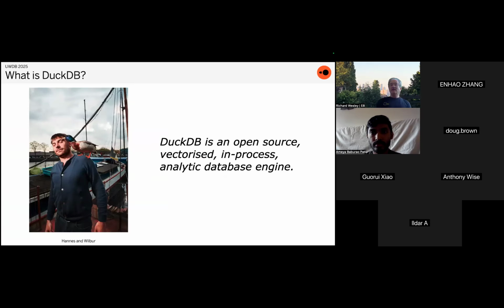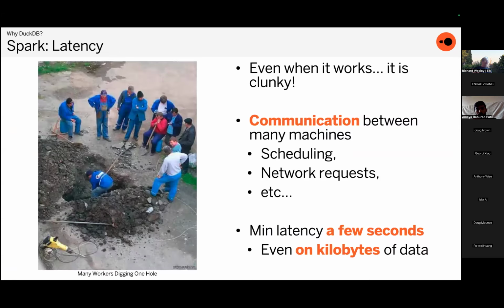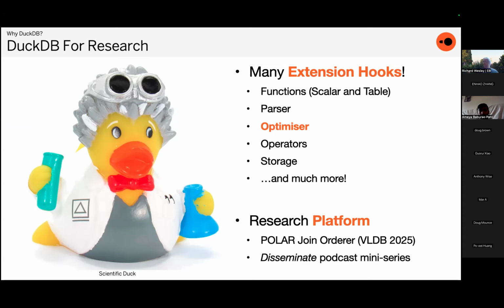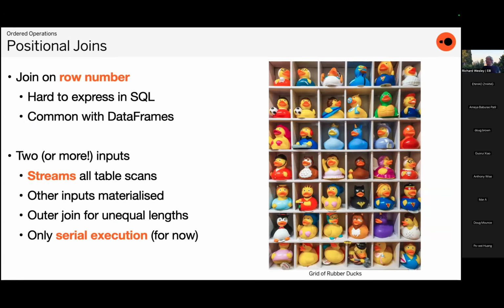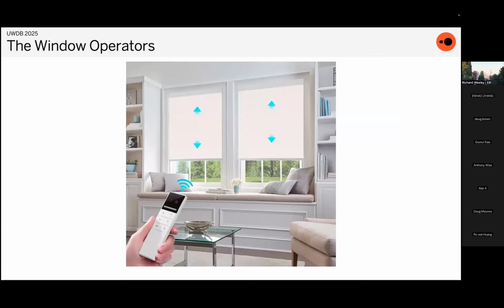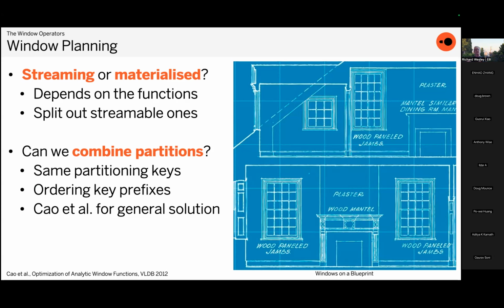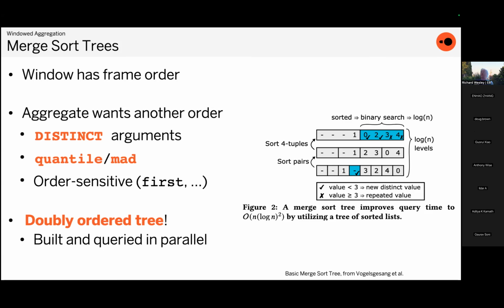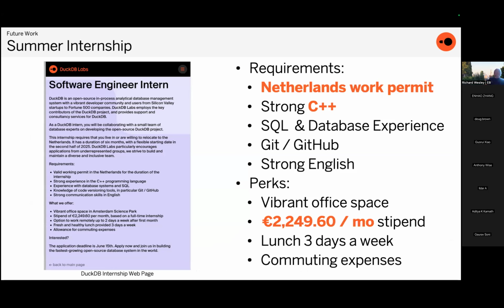NWDS Talk: Richard Wesley - "Flying Through Windows" in DuckDB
Title: "Flying Through Windows" in DuckDB

Abstract: In this talk, Richard will walk us through his years of work in efficient windowing in DuckDB. He'll outline the challenges inherent to windowing operations and discuss several exciting new techniques that have been implemented in DuckDB.

Bio: Richard is an IBM brat who started programming in the mid-1970s.  After a brief flirtation with pure math, he moved to Seattle in 1989, where he worked in the software industry, specializing in digital signal processing. In 2004, he joined visualization pioneer Tableau, where he worked on connectivity, query compilation, and performance, including being the lead developer for the Tableau Data Engine. He tried to retire in 2019 but spent so much time hacking on DuckDB that Hannes tracked him down and invited him to join the DuckDB Labs team, where he focuses on temporal data processing.